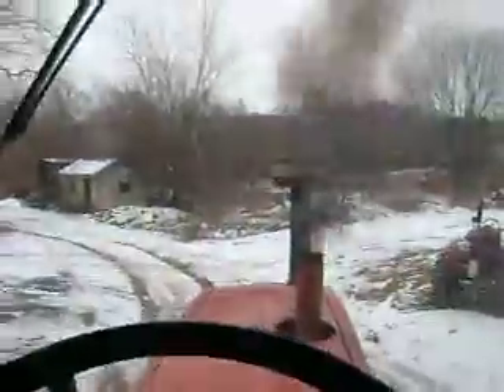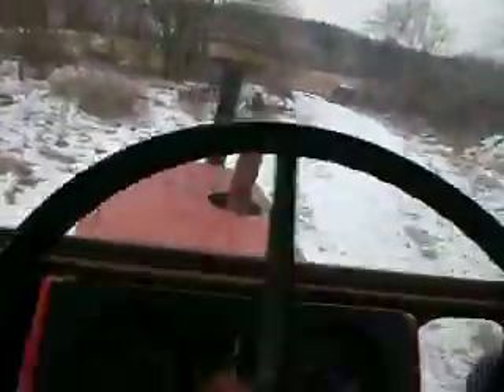AC 7060 put away Pt 3